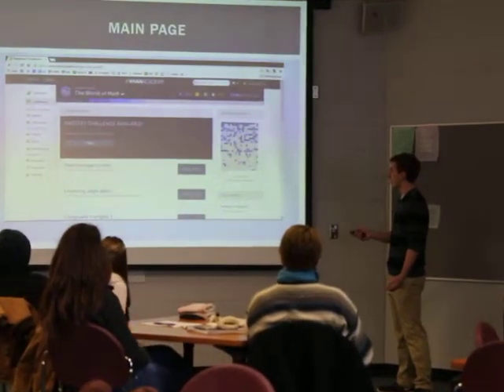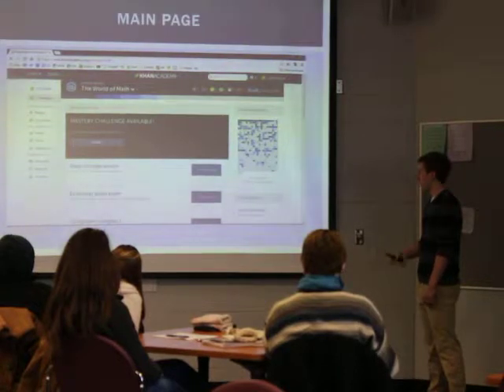Khan Academy and Flipped Classrooms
Presentation given by University of Wisconsin-River Falls teacher candidate Luke Fleck on the topic of "Khan Academy and Flipped Classrooms."  Presentation given as part of the Technology Tools lecture series at UWRF, Fall 2013.